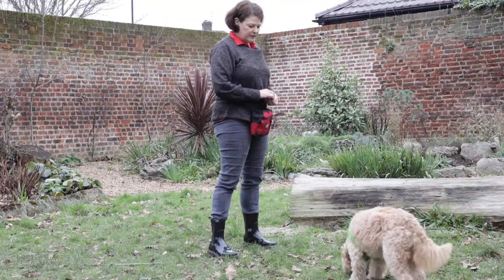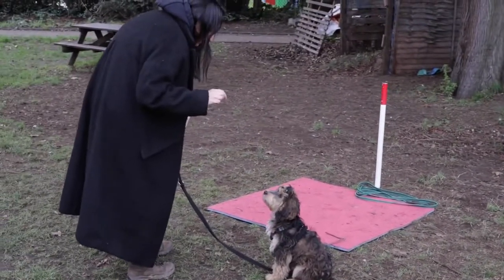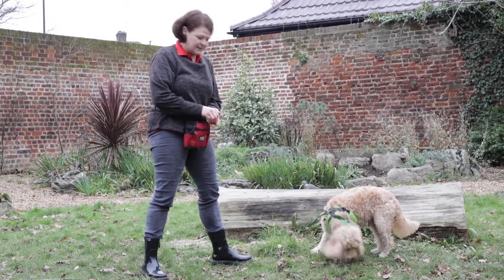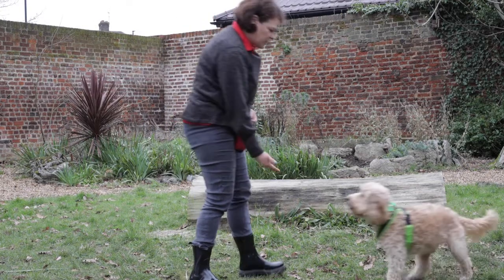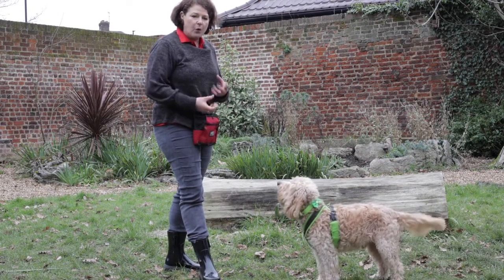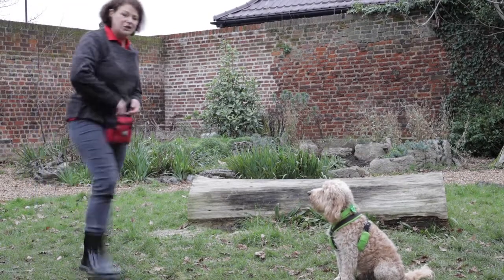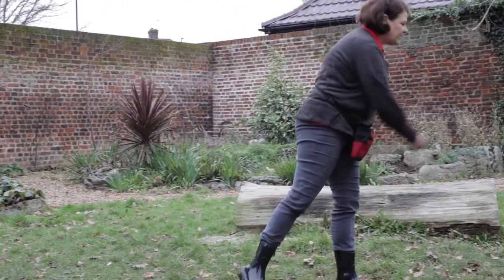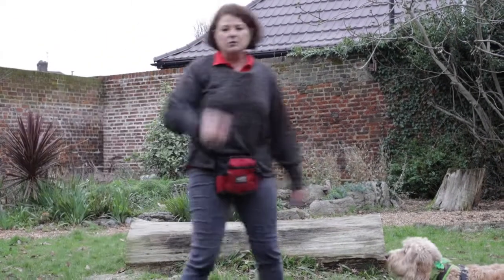Muddy Mutleys: A sit is a sit until it's not a sit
This video will show you how to teach a sit and then a sit wait or sit stay by using your marker as a terminal marker or giving a release cue.  Always replace your lure with a visual cue as soon as you can.  Then when the behaviour is reliable say 4 times out of 5, add the verbal cue, "sit" then show the dog with the visual cue, mark the behaviour with a "yes" then toss the treat away so you set up for the next try. Enjoy!